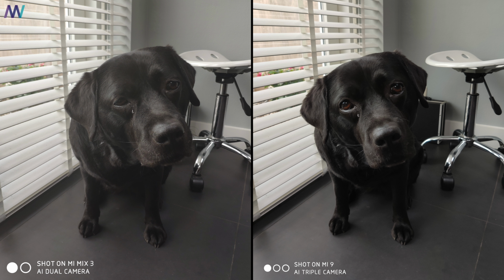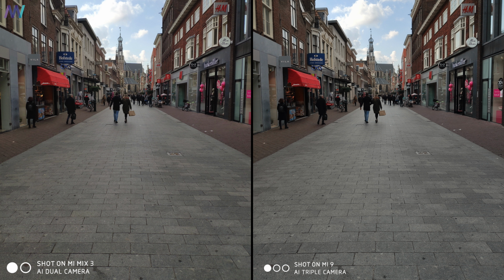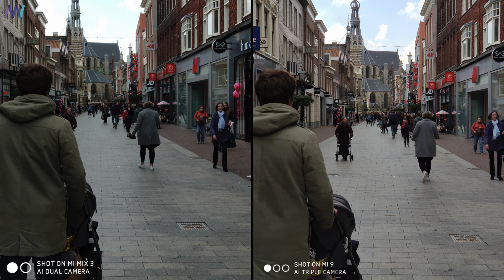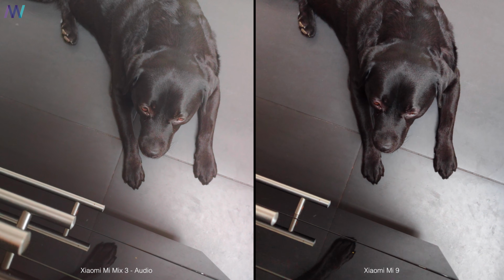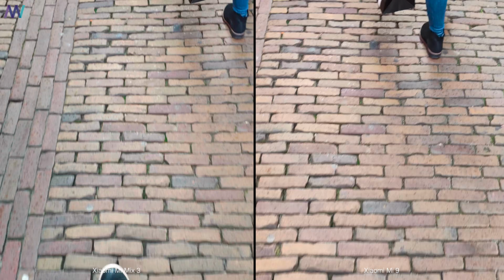Xiaomi Mi 9 vs Mi Mix 3 | Camera Comparison Review 🔥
Today we compare the Mi 9 its camera against the Mi Mix 3 its camera. The camera's perform in this comparison incredibly interesting, with here and there a few interesting points. The only thing what is really miss is the wide-angle camera on the Mi 9. Make sure that you watch the whole camera review and comparison, as all the points will be discussed.

Both the Xiaomi Mi 9 camera and the Mi Mix 3 its camera are for the price pretty good, and I didn't expect that they would perform good so close to each other. The Mi 9 is better, but if you prefer a full screen display and a more unique phone, rather than owning owning a pretty standard design, the Mi Mix is definitely worth considering!

🧐 𝗦𝗼𝗰𝗶𝗮𝗹𝗶𝘇𝗲.

Martijn